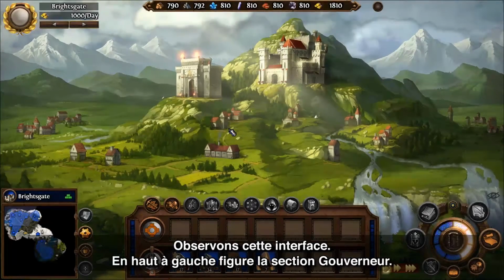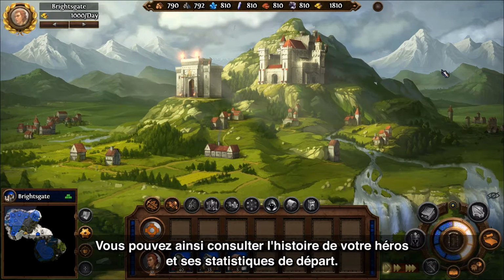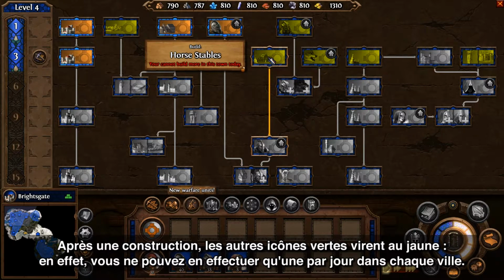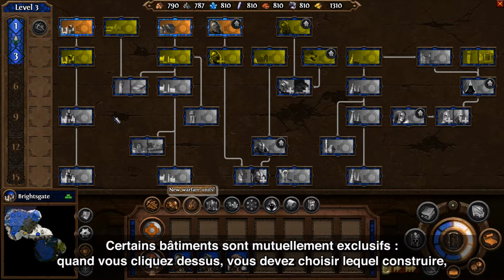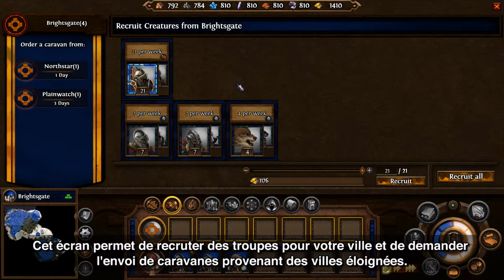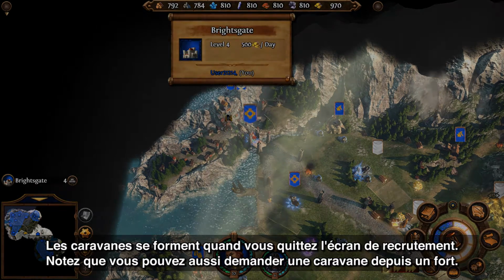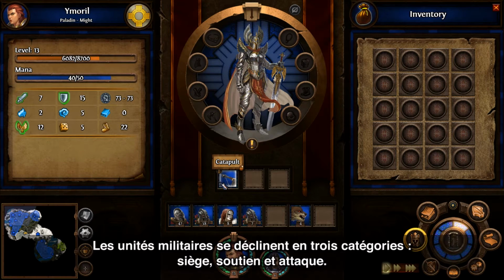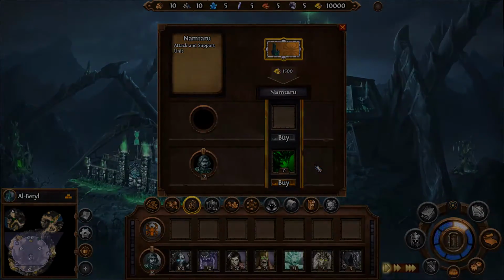Might & Magic Heroes VII Tuto #3 - Fonctionnement des villes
Bonjour héros, et bienvenue dans l'écran de fonctionnement des villes